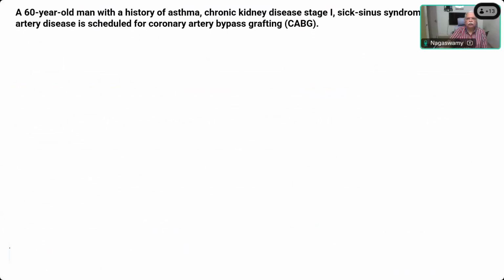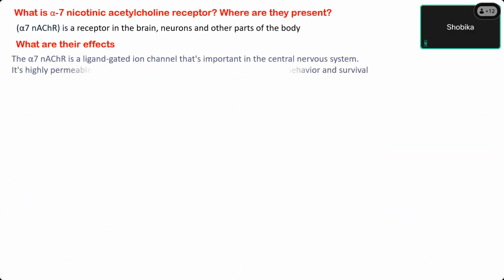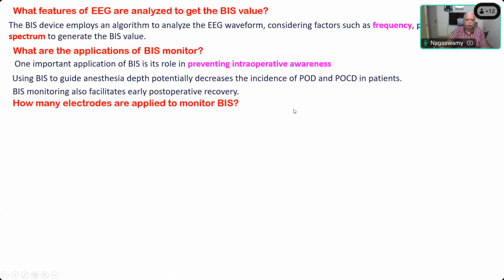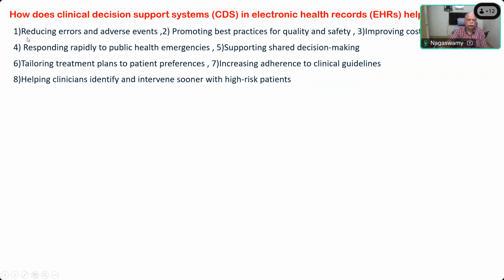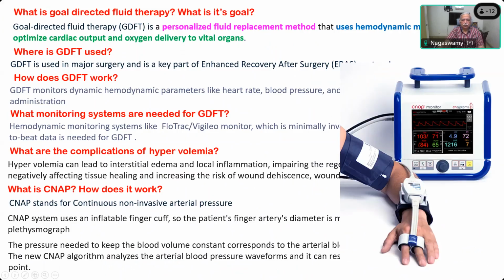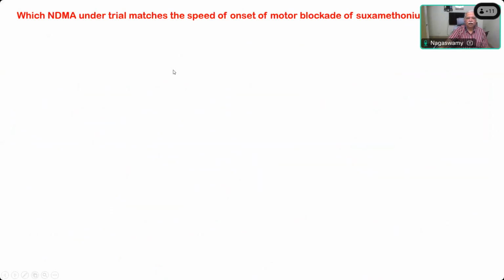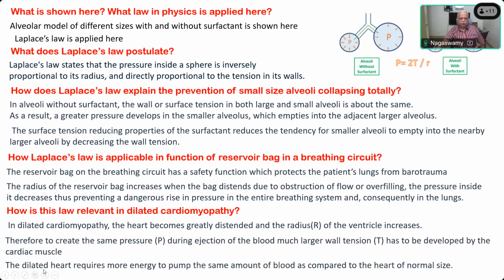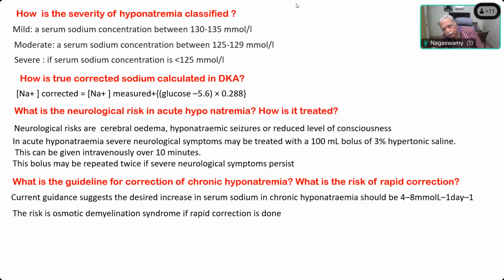29 NOV 2024 OSCE WITH PROF V NAGASWAMY